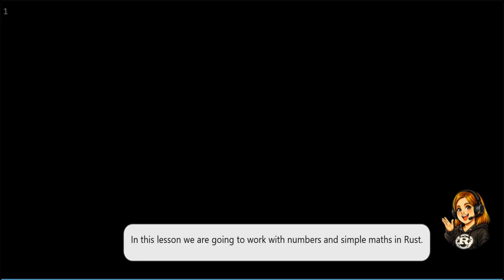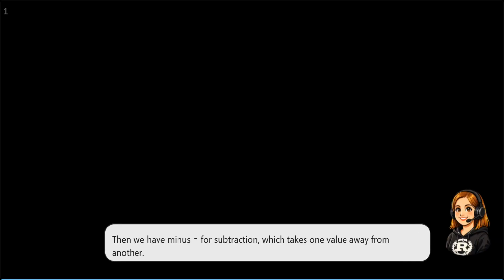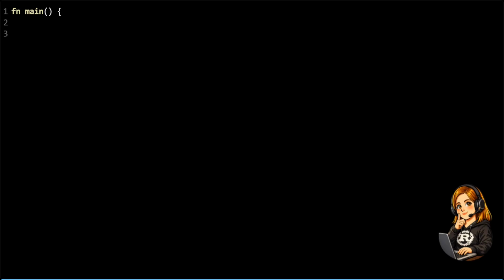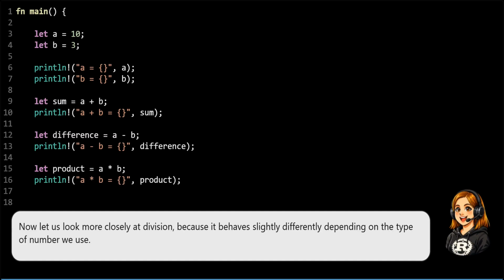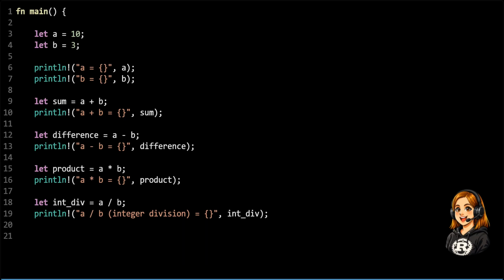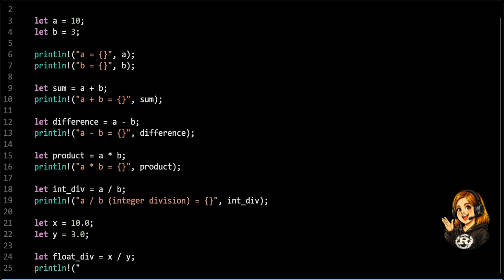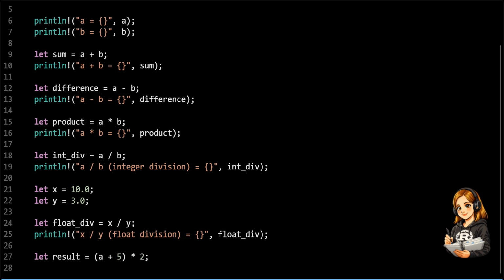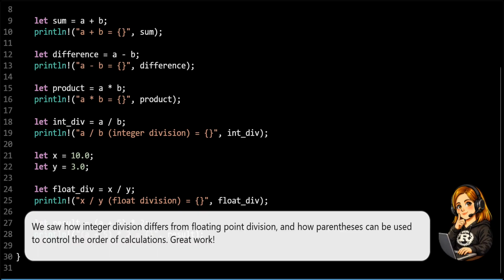Lesson 7 - Numbers & Maths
Learn how to use numbers and simple maths in Rust by building it step by step.

In this lesson, we move beyond printing values and start performing real calculations. You will learn how Rust handles arithmetic operations, how integer division works, and why floating point numbers behave differently.

This is a hands-on lesson, so type along as you watch.

In this video you will learn:

• how to use basic math operators in Rust
• the difference between integer division and floating point division
• why `10 / 3` gives different results depending on the data type
• how to use parentheses to control the order of calculations

We keep everything simple and focused so you can build strong fundamentals and understand what your code is doing at each step.

This lesson is part of a beginner-friendly Rust series designed to help you learn by doing, not just watching.

Make sure to run your code with `cargo run` and experiment with different numbers to see how the results change.